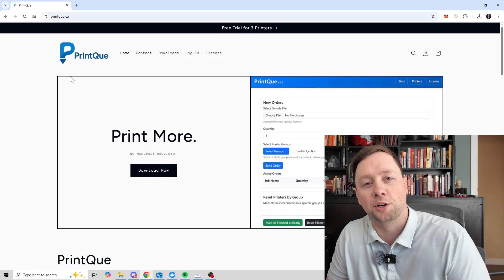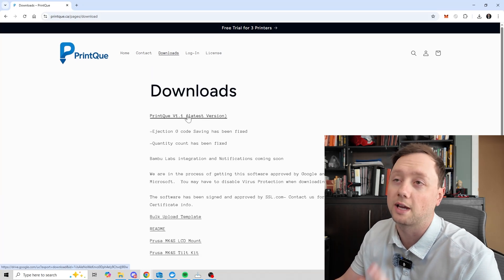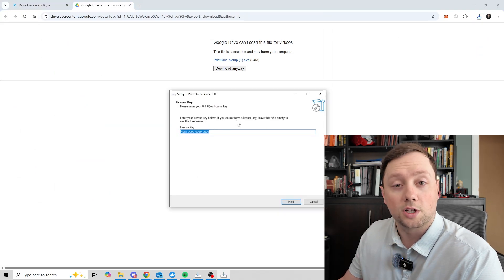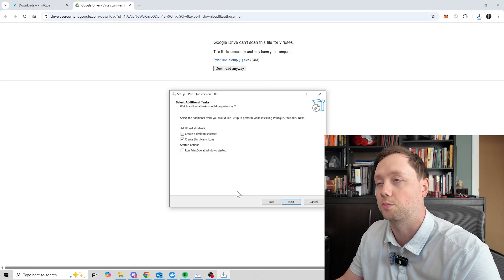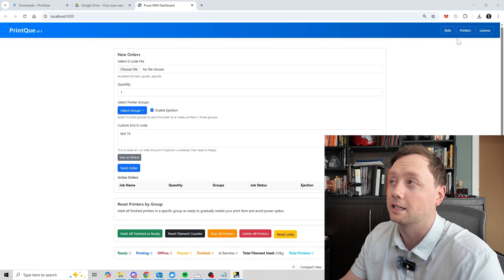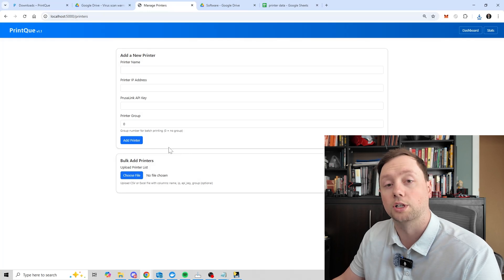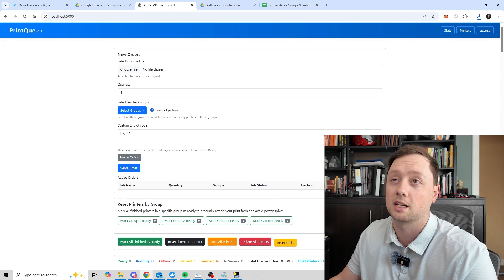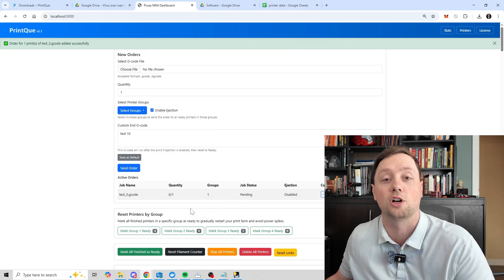FREE Print Farm Software- How to Download and Install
How to download and Install the PrintQue 3D Print Farm Automation Software